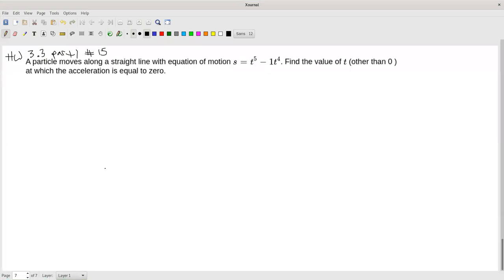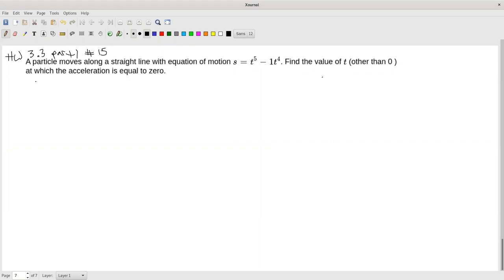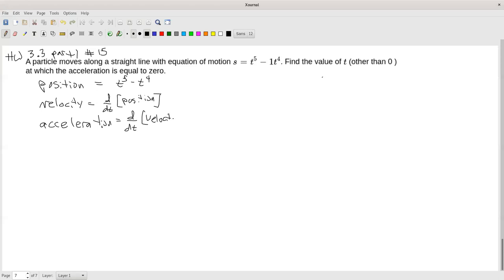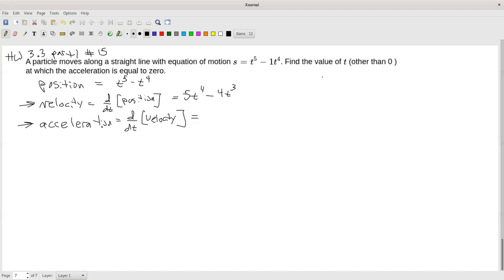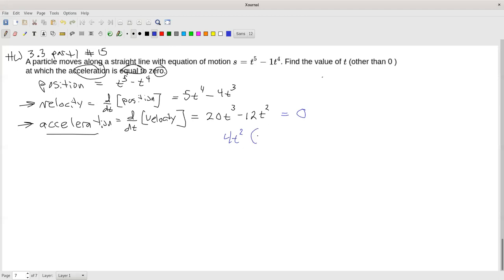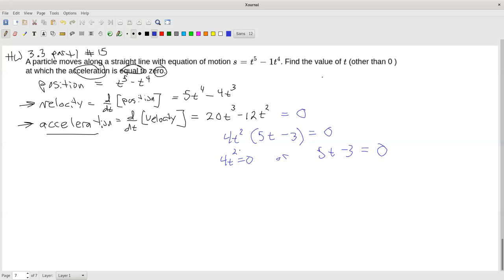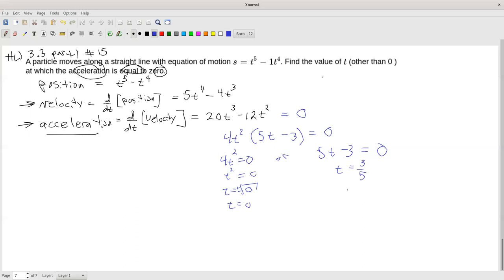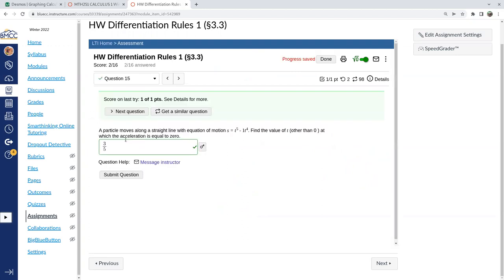MTH251 Homework 3.3 part 1 #15 motion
MTH251 Calculus 1
Homework 3.3 part 1 #15 motion